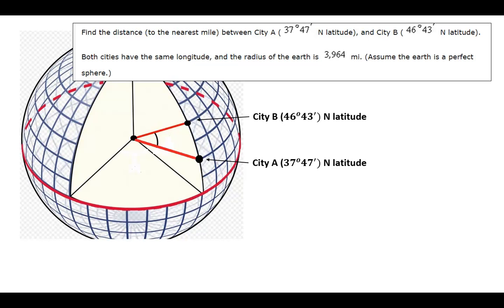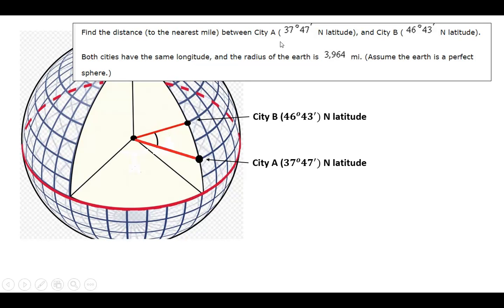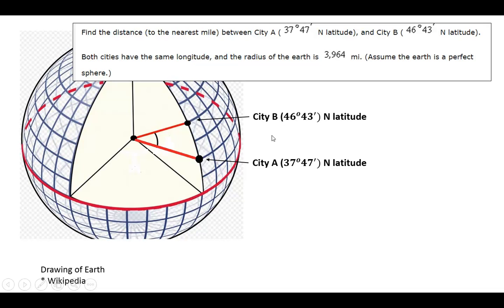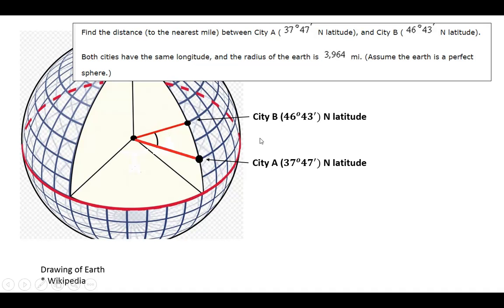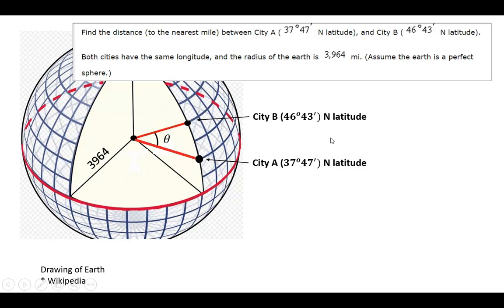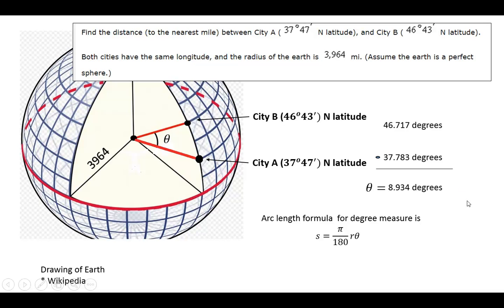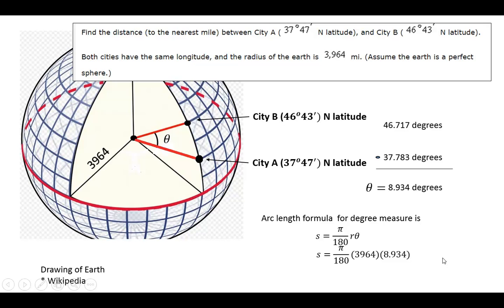Trigonometry Latitude Application Problem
Finding the distance between 2 cities.